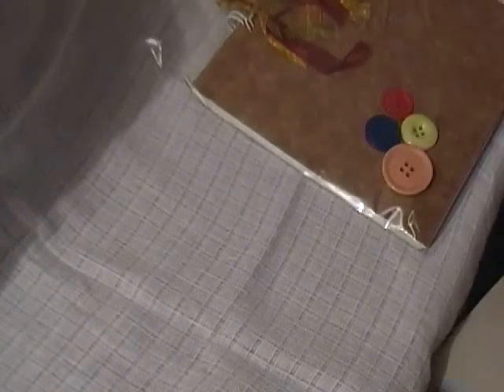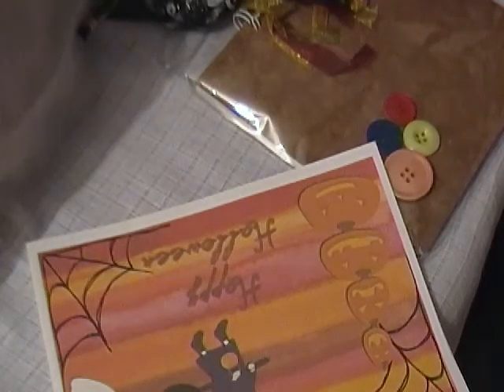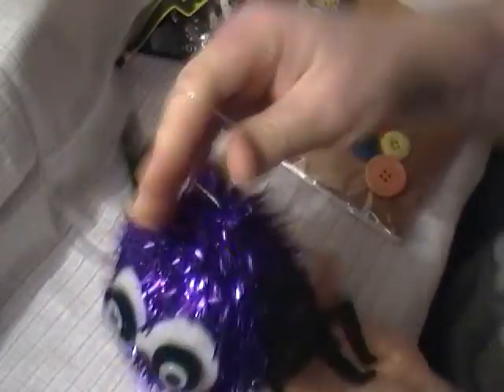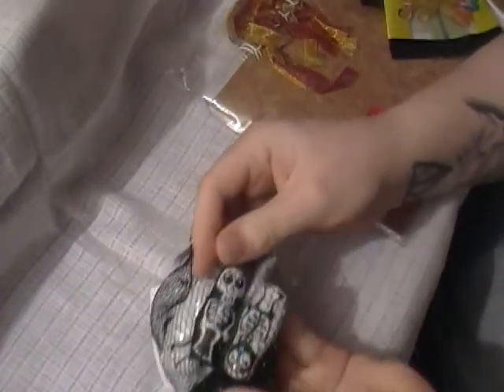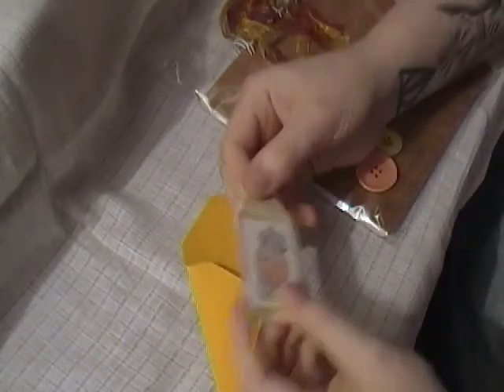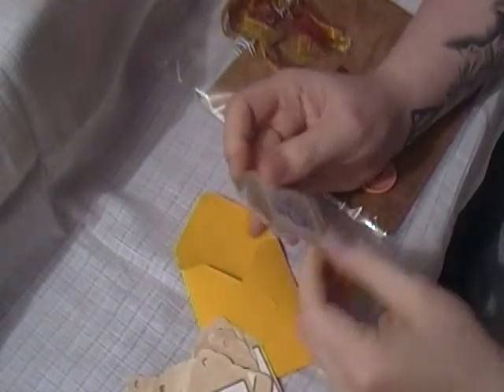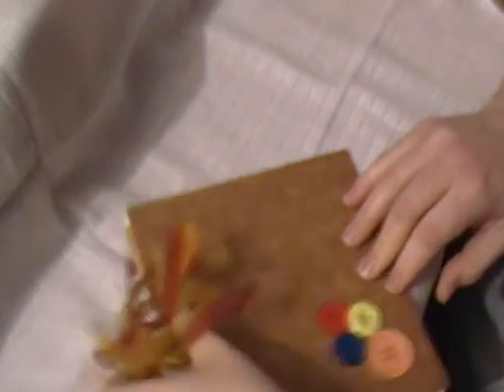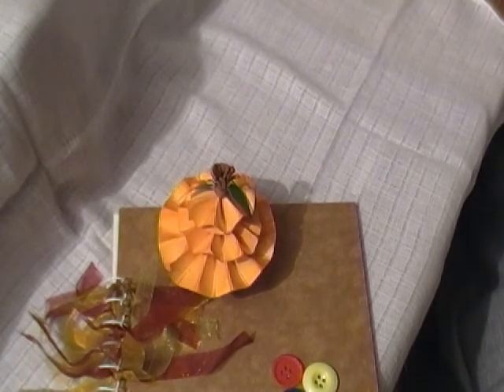Halloween Rossette Pumpkin Swap October 2014 at CraftySwappersUK from Sam Juggins